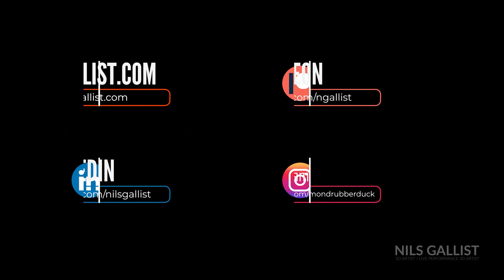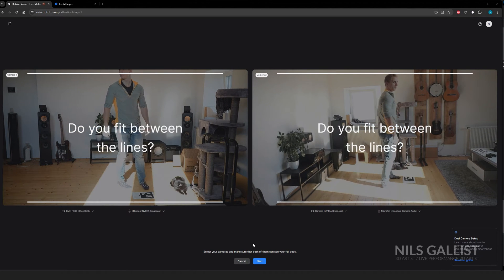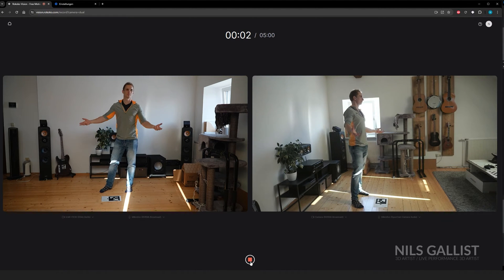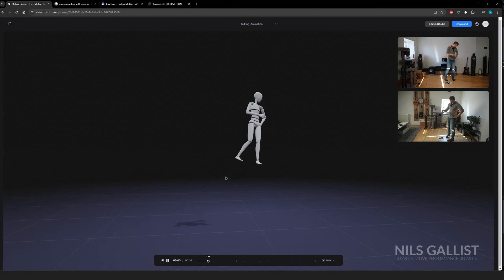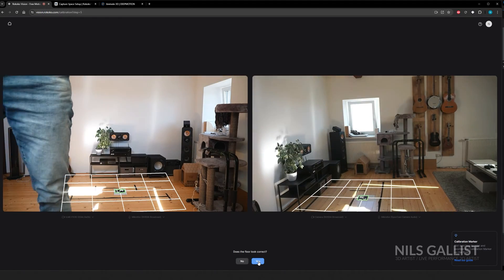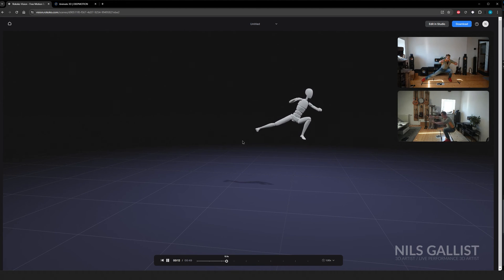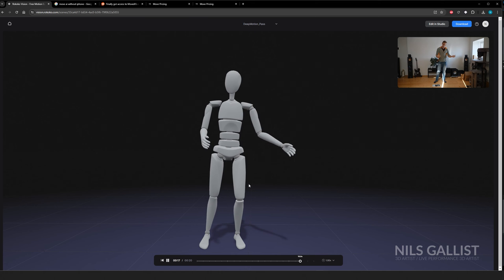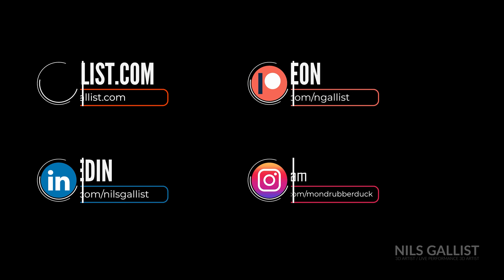AI Motion Capture with just a Webcam? Rokoko Vision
Cheap AI Motion Capture with a Webcam? Rokoko Vision - My Experience
Straight to the point. I have been using this Motion Capture Suite for over a year now, and I have also had the pleasure of using multiple solutions for AI Motion Capture. Let´s See how well Rokoko Vision Stacks up.

Timestamps:

00:00 - Intro,
00:54 - Setup,
02:28 - Recording Motion,
03:45 - Results #1,
04:25 - Setup #2,
06:10 - Results #2,
07:00 - Single Cam Mocap,
07:50 - Better Competition Deepmotion,